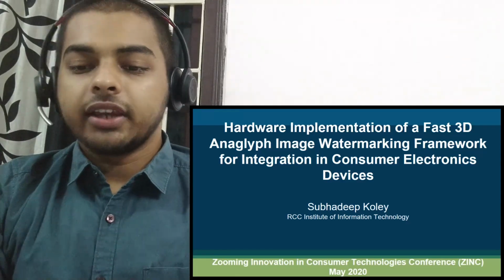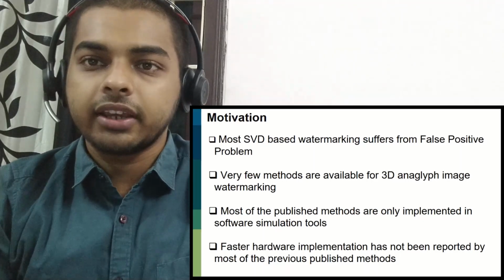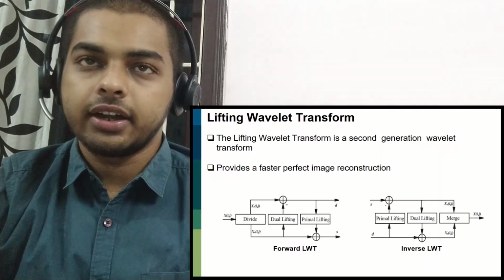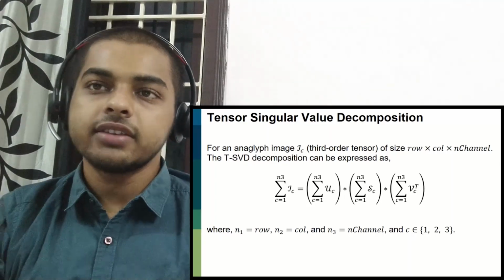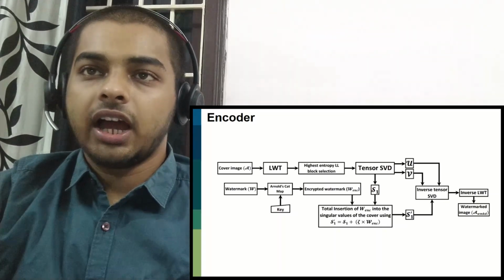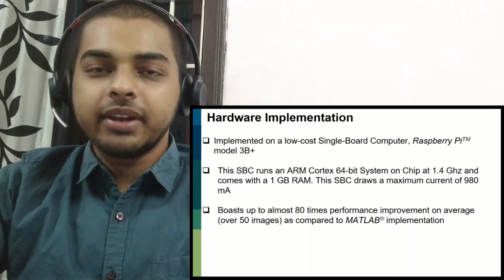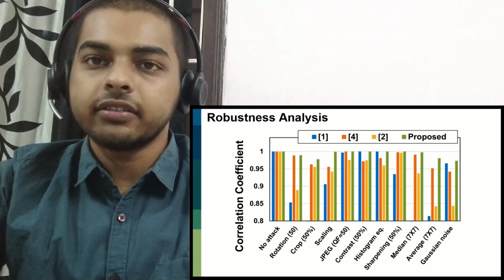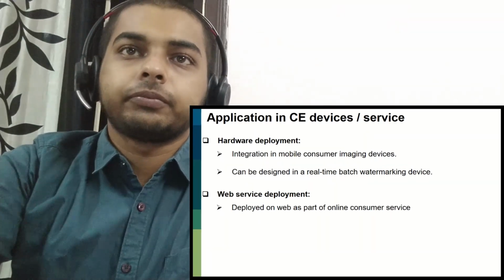ZINC 2020 - Hardware Implementation of a Fast 3D Anaglyph Image Watermarking Framework for...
Hardware Implementation of a Fast 3D Anaglyph Image Watermarking Framework for Integration in Consumer Electronics Devices

Subhadeep Koley (RCC Institute of Information Technology, India)

Due to the unprecedented growth of the internet and portable consumer imaging devices, copyright protection of digital images has become a topical affair. In this paper, a fast Tensor-SVD based red-cyan anaglyph 3D image watermarking has been presented which provides high imperceptibility, and robustness. To integrate the Human Visual System modelling into our framework, integer lifting wavelet transform has been incorporated. After that, the watermark has been infused within the first diagonal matrix generated by Tensor-SVD. The proposed method is free from false positive issues due to its total insertion-based approach. Furthermore, the proposed method is also implemented in a low-power Single Board Computer for seamless integration in personal and industrial consumer imaging devices. Moreover, the watermark's security has been further increased by encrypting it with Arnold's Cat Map based cryptic algorithm. Qualitative and quantitative comparison with various state-of-the-art methods justifies the superiority of the suggested algorithm under most form of signal processing, and geometric impairments.